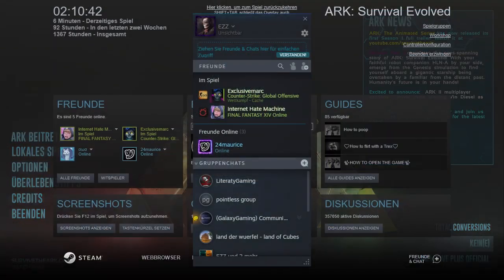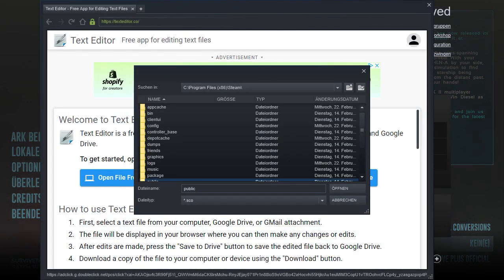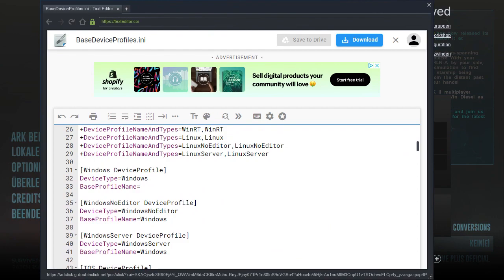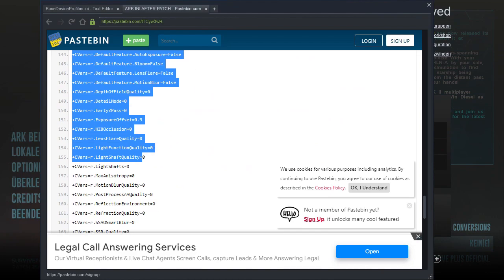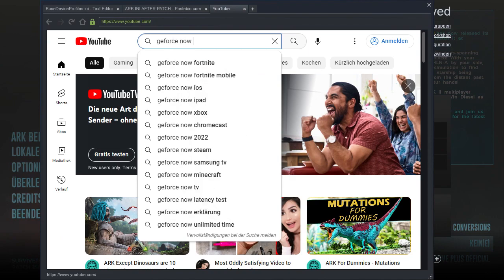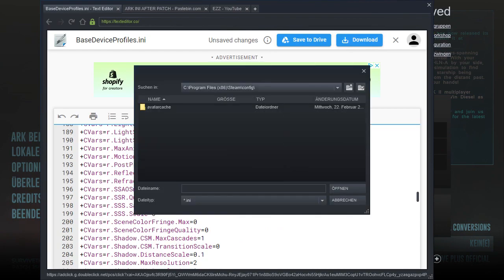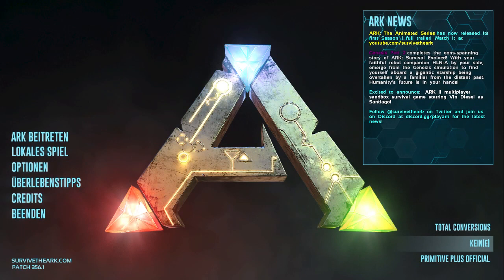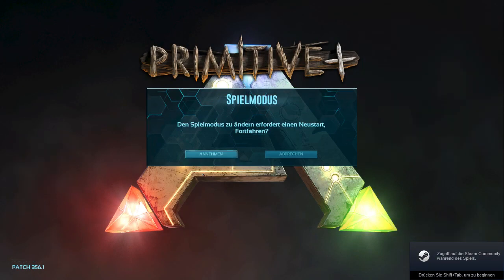[NEW] Geforce Now! HOW TO INI after BIG PATCH! Ark: Survival Evolved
In Today's video i show you after the BIG ini patch how to put the ini in geforce now!
This is my first video where im Talking, Please tell me in the commentarys if you like it!